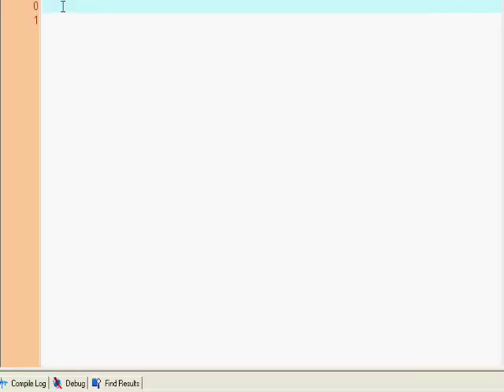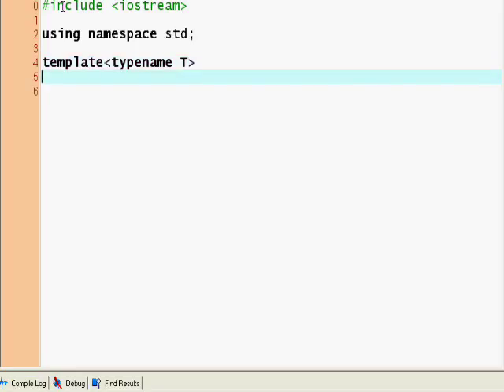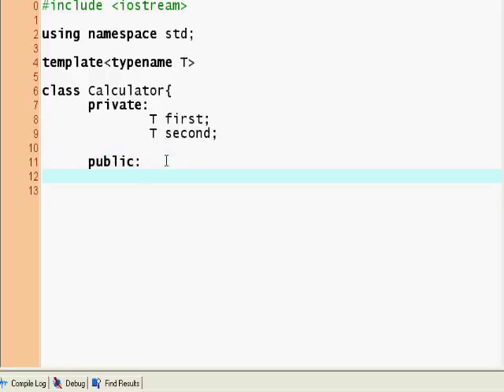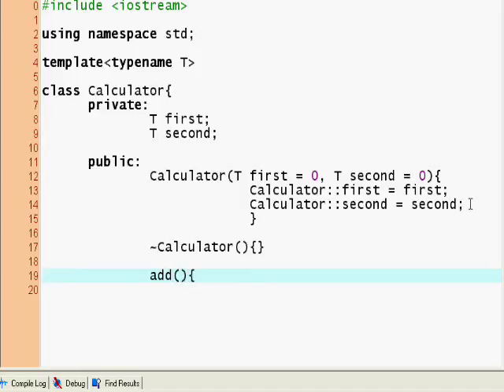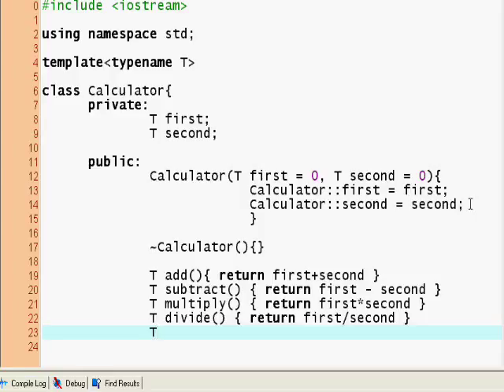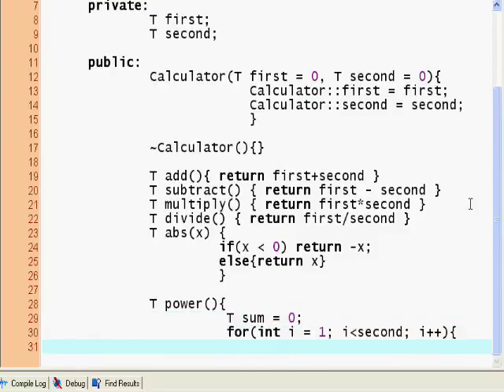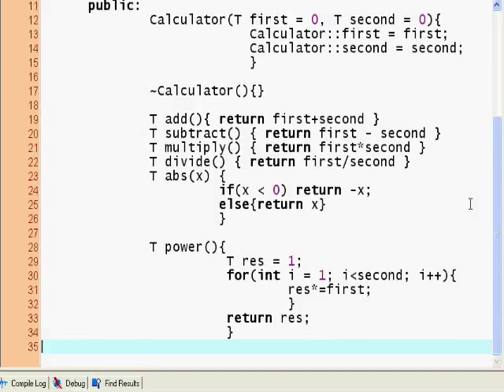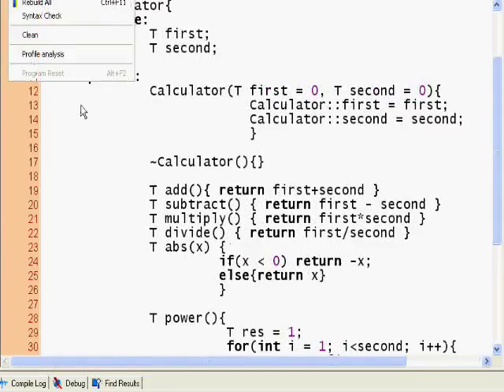C++ Programming tutorial (Templates - 1)